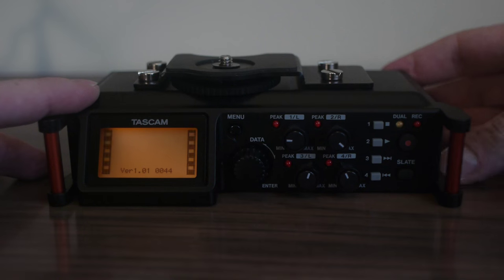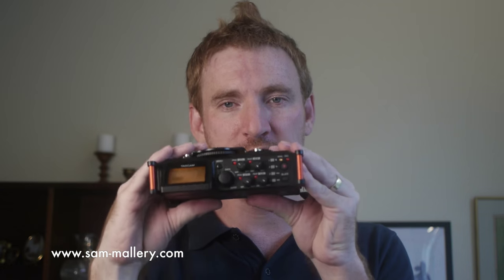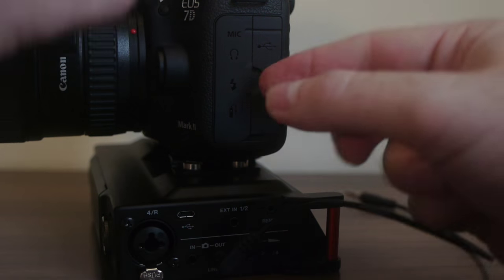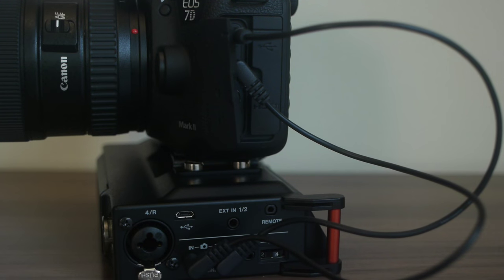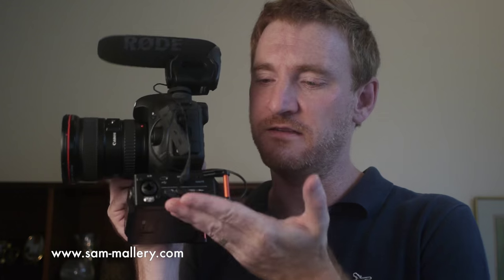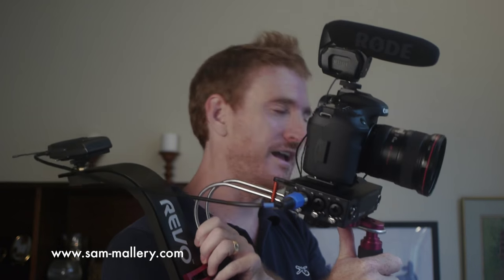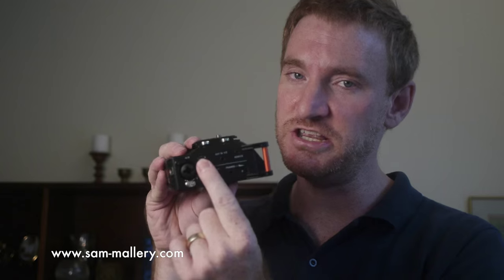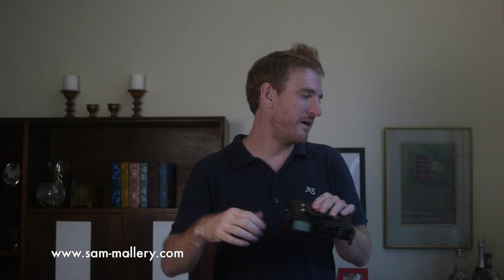Tascam DR-70D Review + How It’s Useful in Video Production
An in-depth, hands-on review of the Tascam DR-70D audio recorder. I go out of my way to show you how its features can help you in video production. Be sure to read my even more detailed blog post on the DR-70D

Last year I made an in-depth review of the Zoom H5, and in that review I remarked how I had been waiting for a company to produce a small recorder that was optimized for video production. Not too long after that review was published, Tascam announced the DR-70D, a compact recorder that is even more optimized for use in video production.

I can go on and on about the pros and cons of the new Tascam DR-70D, and I do exactly that in the post over at my blog. I have a separate post that explains how you can avoid a "hiss" issue with the "camera out" jack on the Tascam DR-70D.

PURCHASE LINKS

SOCIAL STUFF!